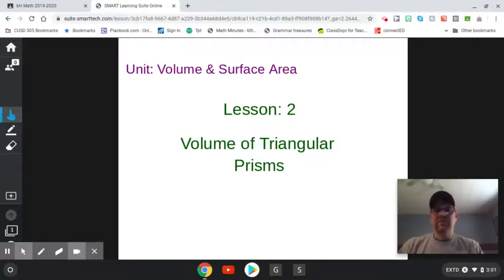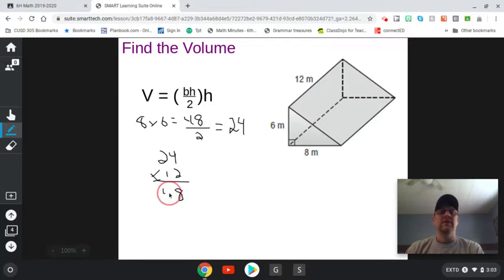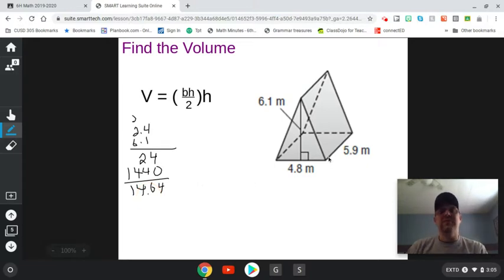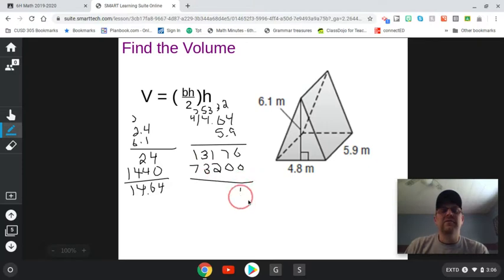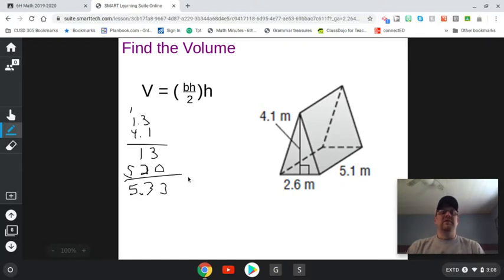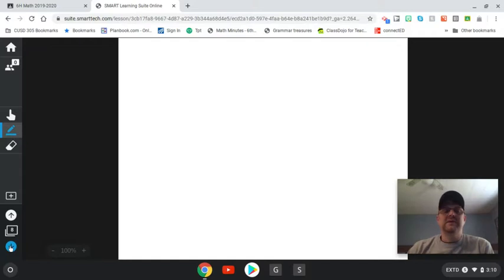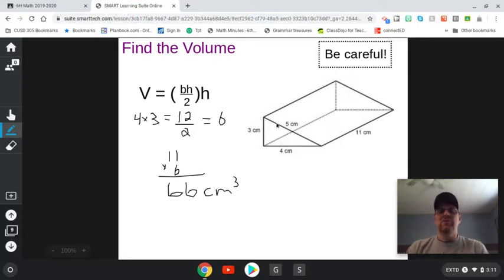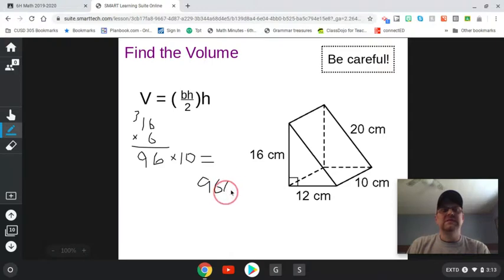Volume of a Triangular Prism